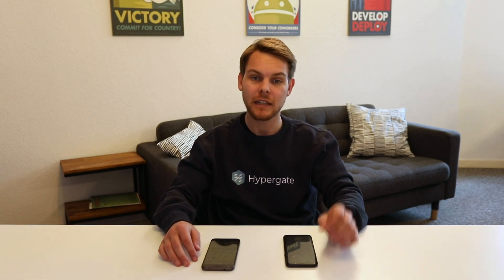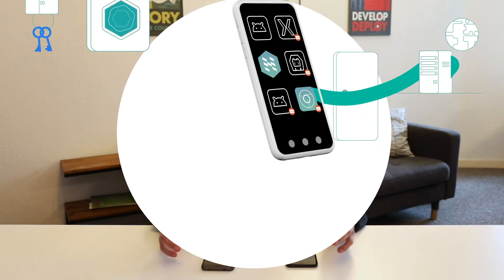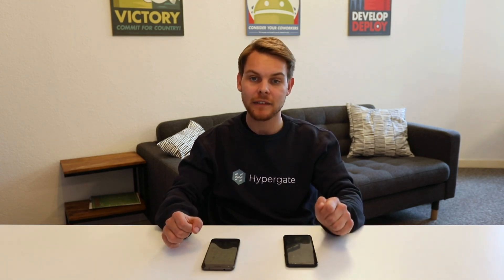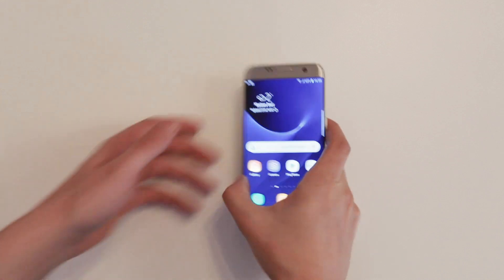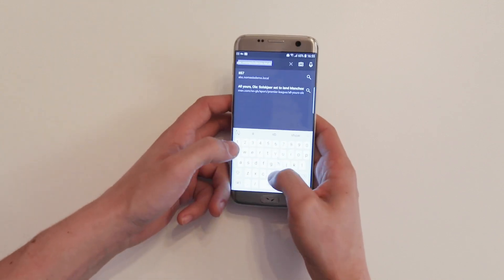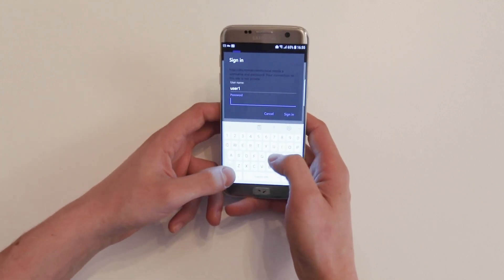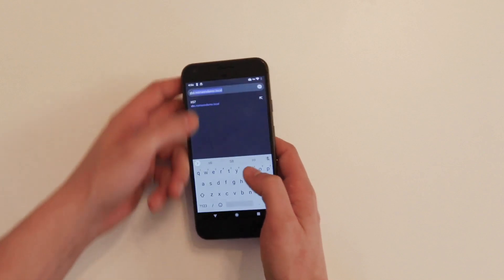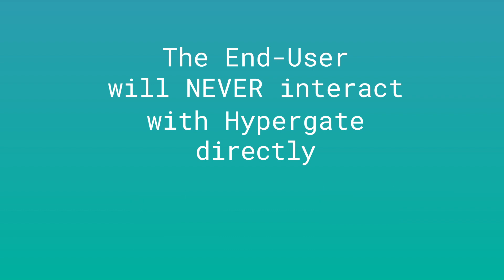How Hypergate works - a quick demonstration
In this video we are going to demonstrate the difference in user experience between a traditional Android Enterprise environment and one using Hypergate.

For those of you not familiar with Hypergate yet: Hypergate is a fast, secure and seamless Single Sign On solution for Android Enterprise.
In a nutshell Hypergate is an Active Directory Single Sign on client for Android.